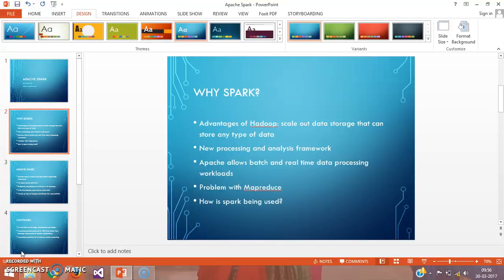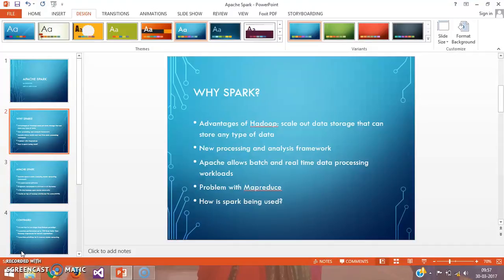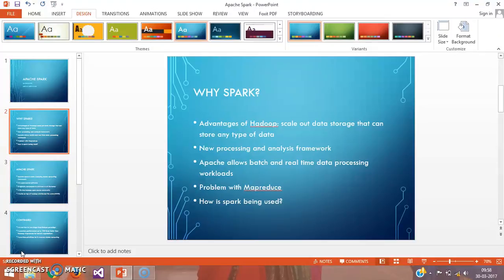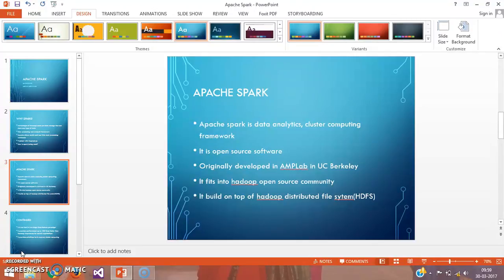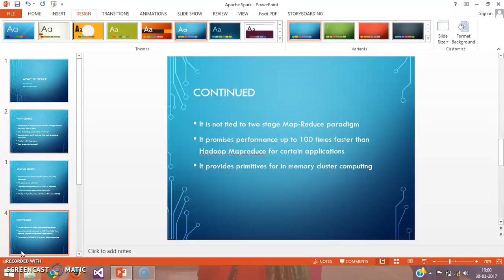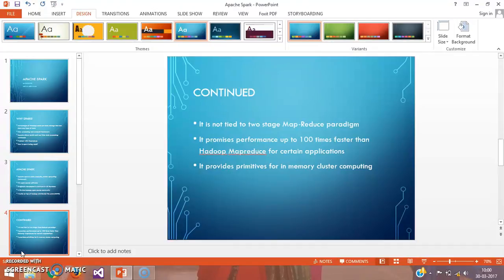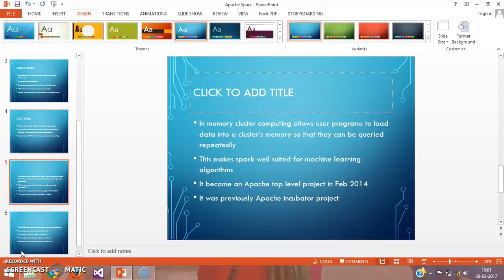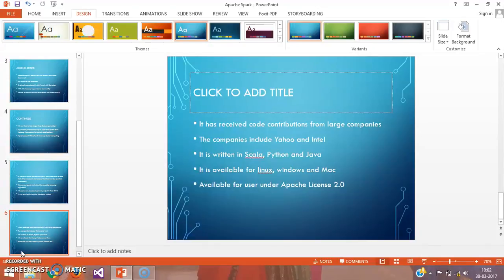Apache Spark (BE13F05F008)